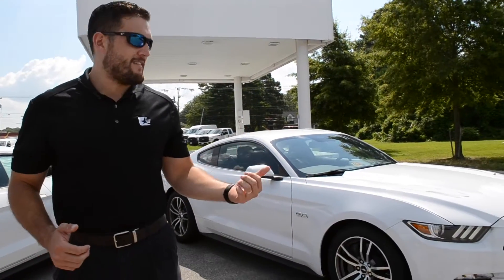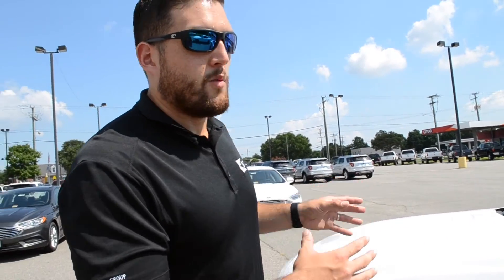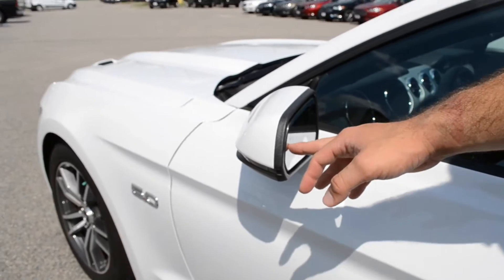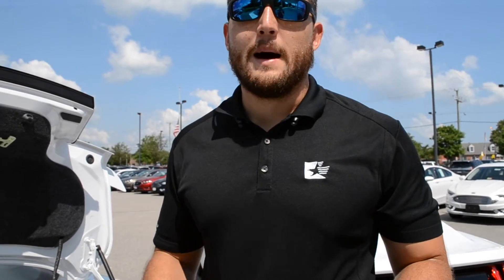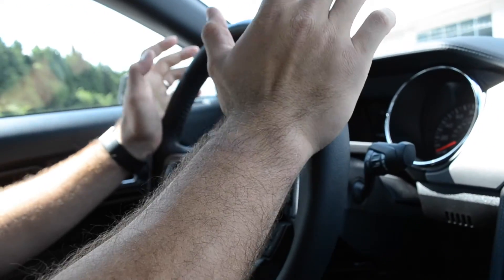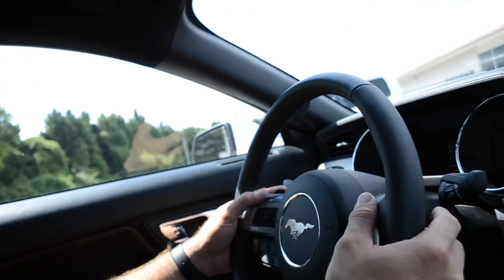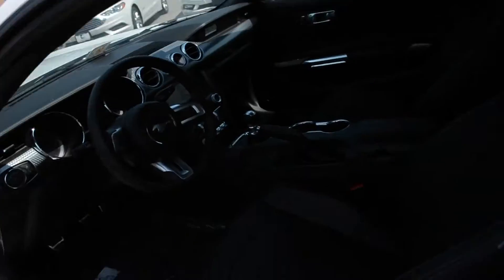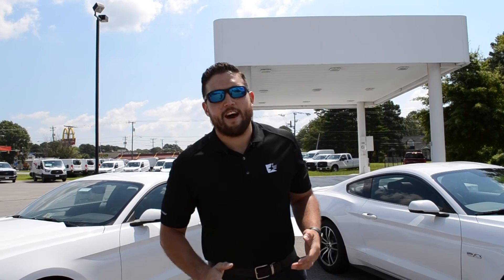2016-17 Ford Eco Boost and GT Premium Mustang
Zach shows us the ins and outs of the 2016-17 Ford Eco Boost and GT Premium Mustangs.